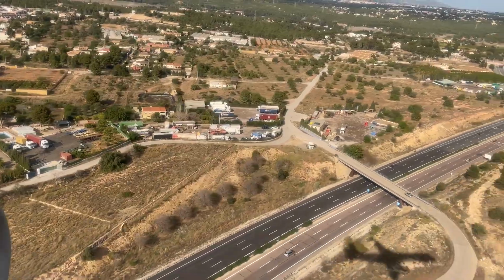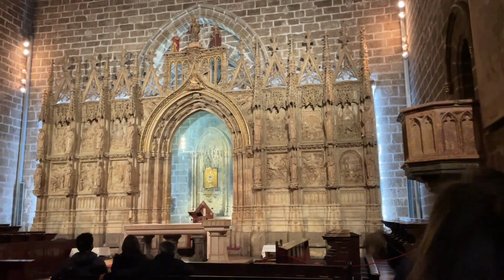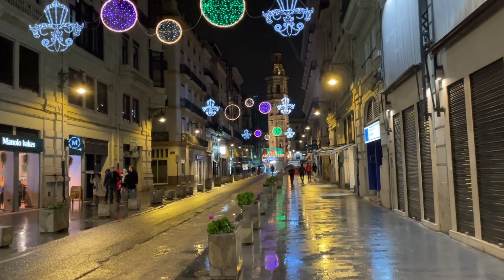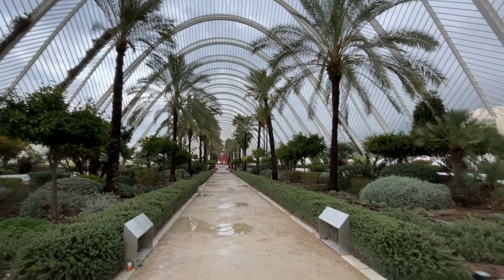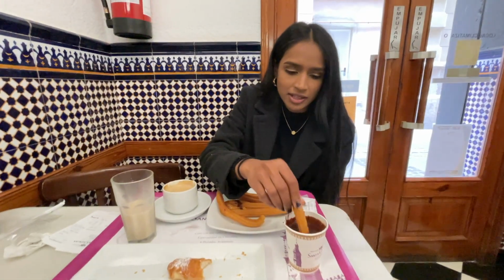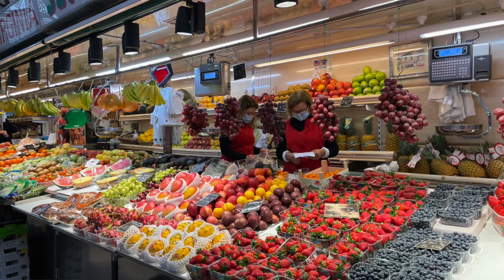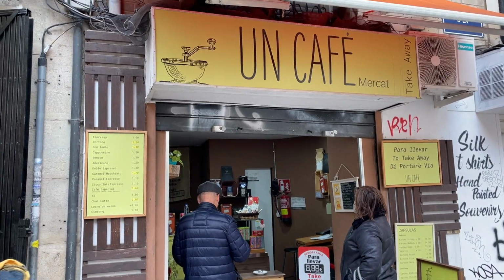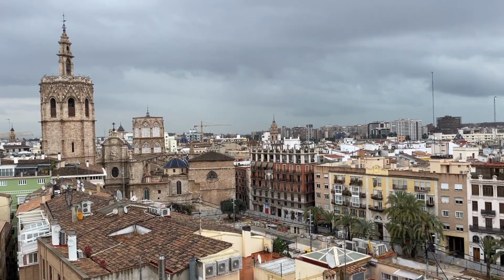Valencia, Spain | What to do and see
We went to Valencia & loved it more than our time in Barcelona! This video is divided into 3 parts- things to do, food to try, & the weather. Hope you enjoy!